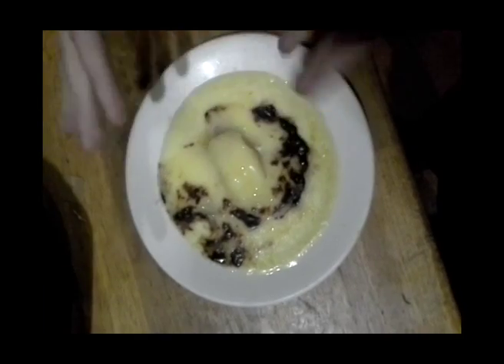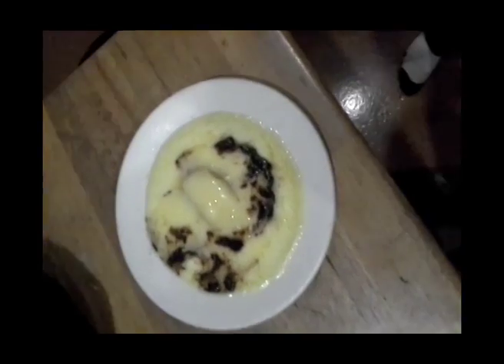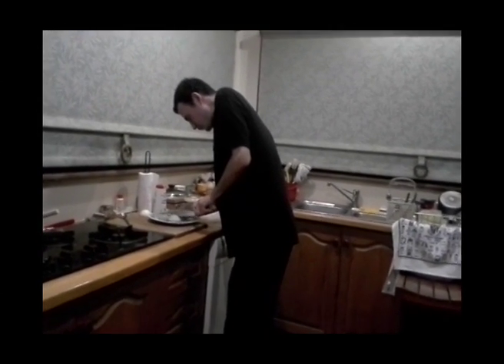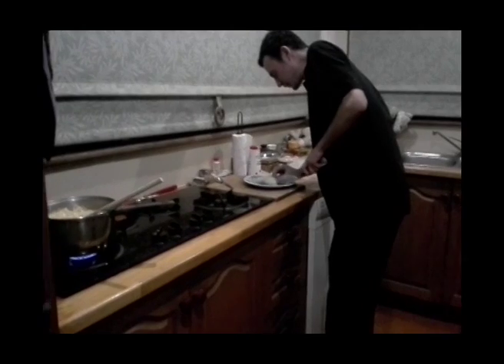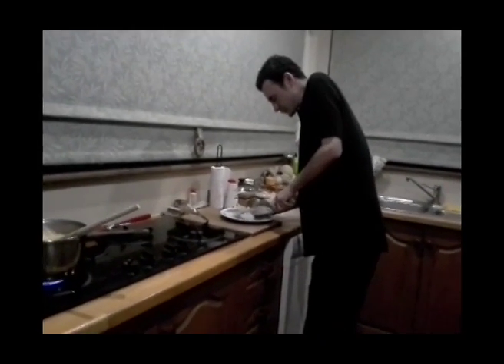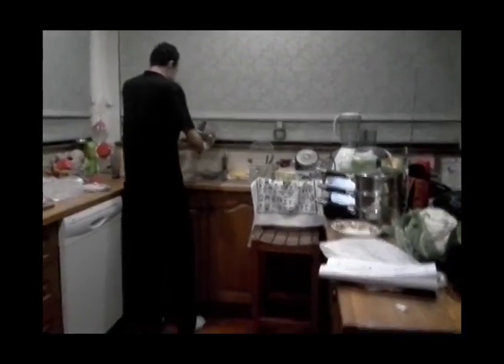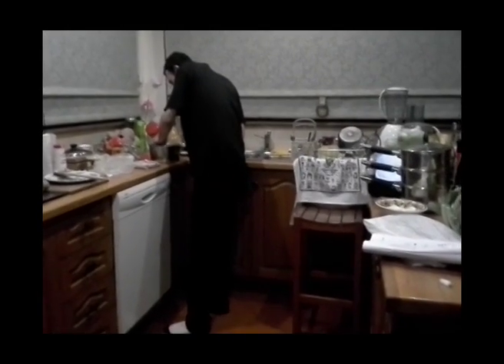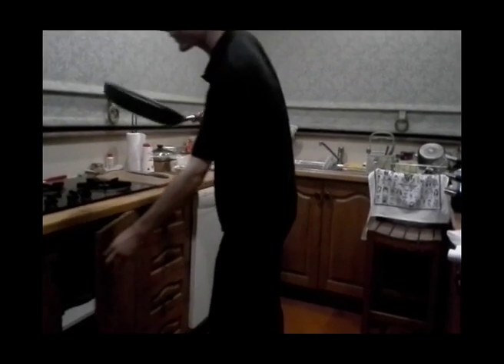Heaven's kitchen - Episode 4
Farfalle carbonara